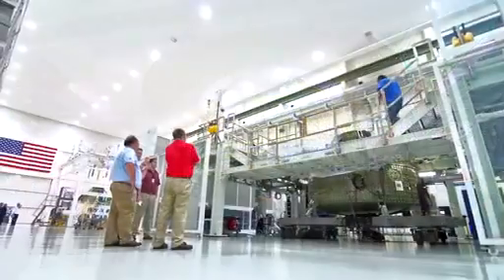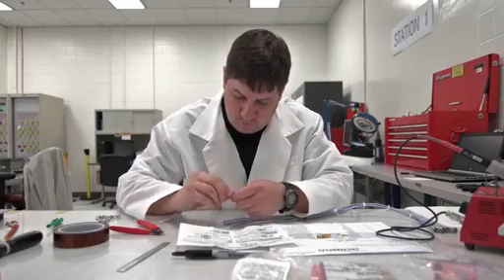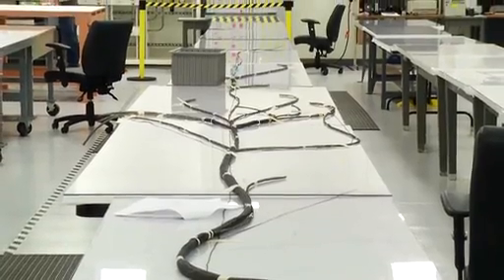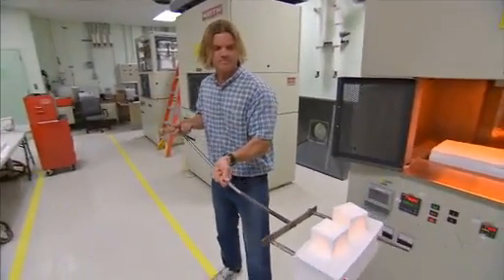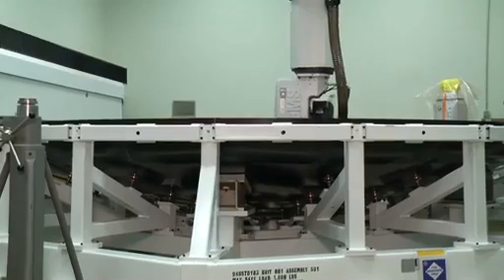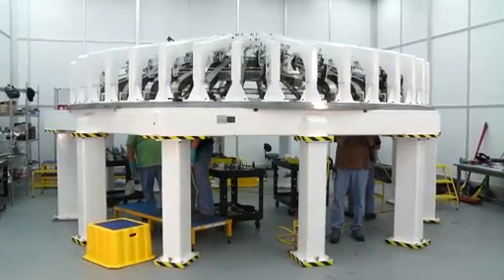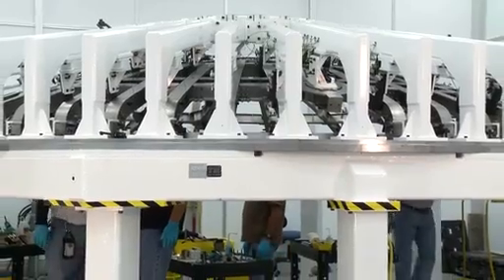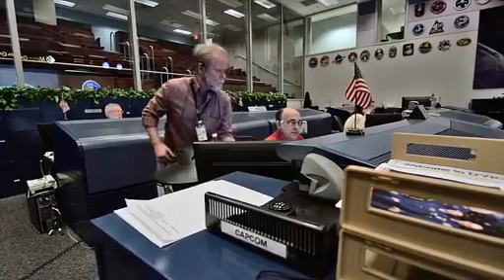Orion Heats Up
The first Orion spacecraft is coming together in preparation for its test flight in 2014. Systems and parts are being built across the country before shipping to Kennedy Space Center in Florida, and the Mission Control Center in Houston is being transformed to support the flight from the ground.

Credit: NASA

for more freethinking wisdom.